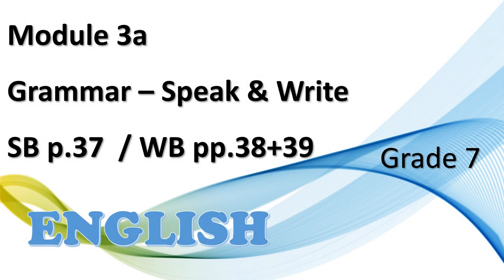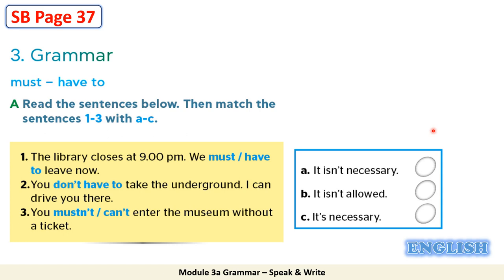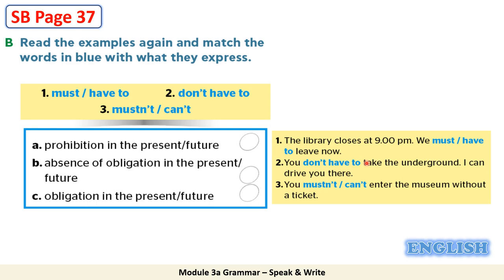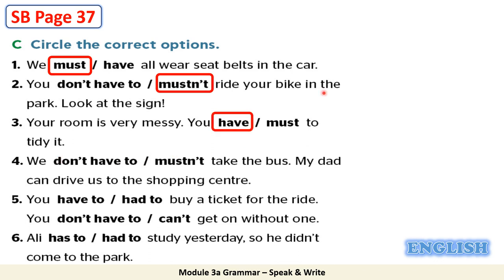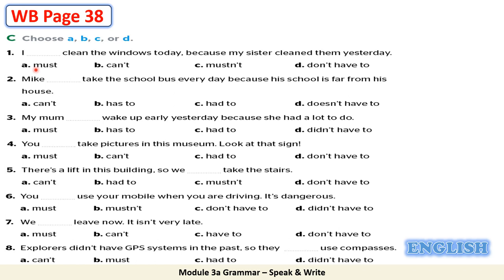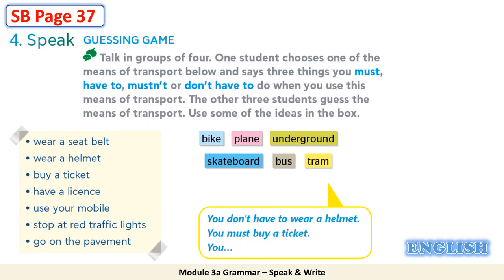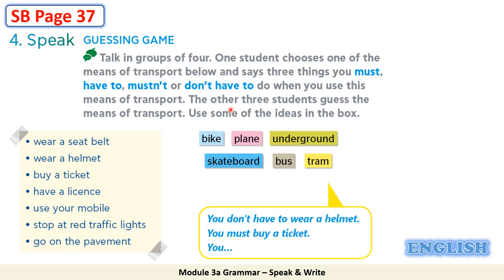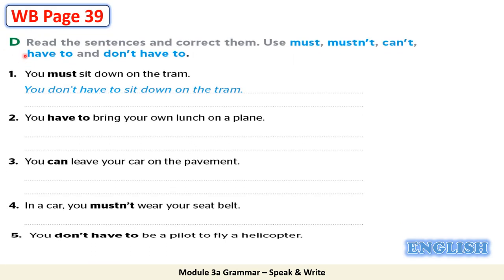Grade 7 English 3a Grammar + Speak & Write